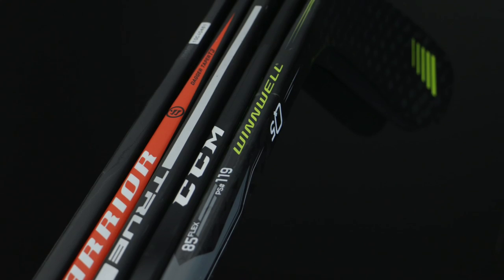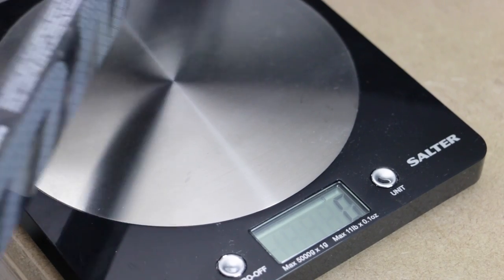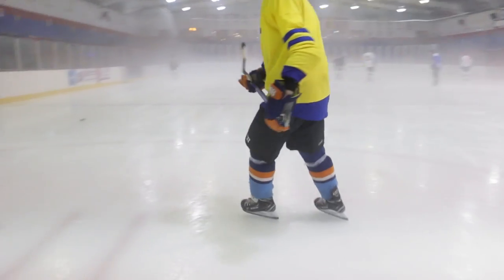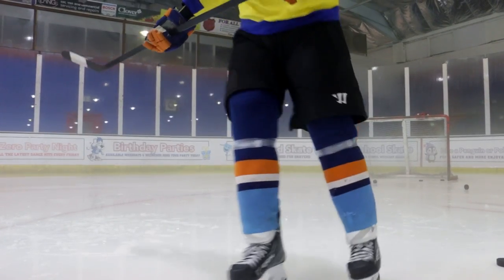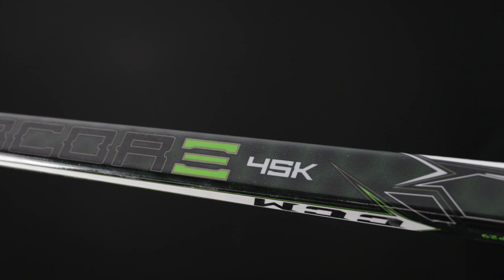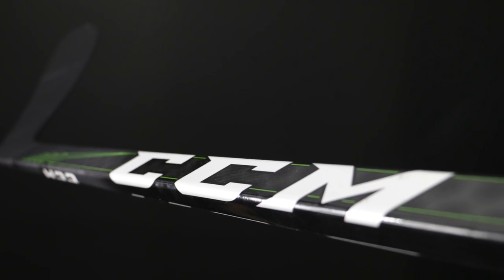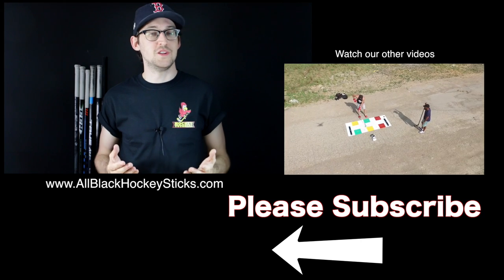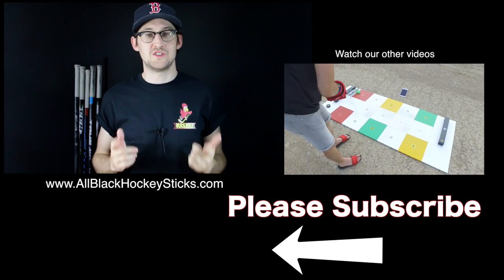what is the BEST hockey stick for under $100 dollars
If you aren't already, please follow HT!